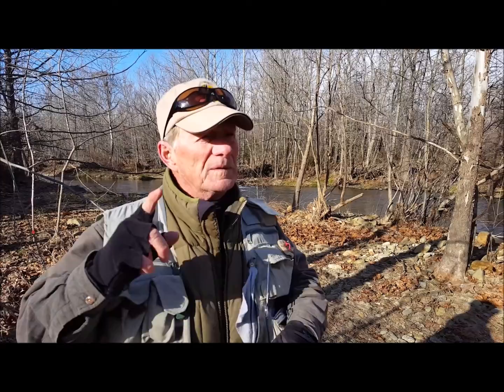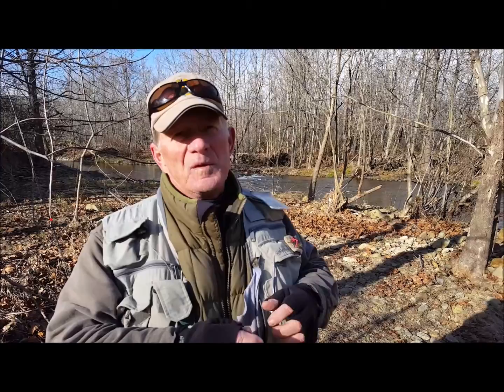Gary Burwell - theminnowbucket.net recommended guide at Rose River Farm in Madison, VA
Learn about one of the best places to trout fish in Virginia, the Rose River in Madison, VA. In this interview with Rose River guide, Gary Burwell, learn about the river, what flies to throw, and what to expect out of a guided trip with Gary. With Rainbow trout up to 20+ inches, you won't be disappointed.